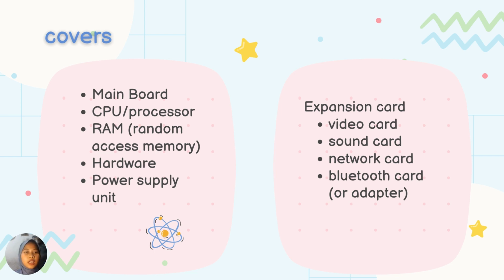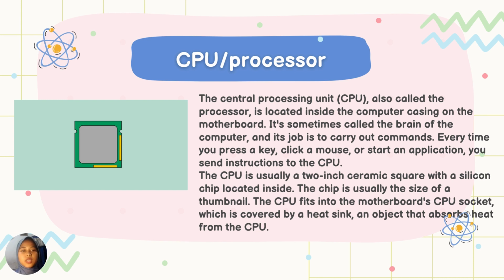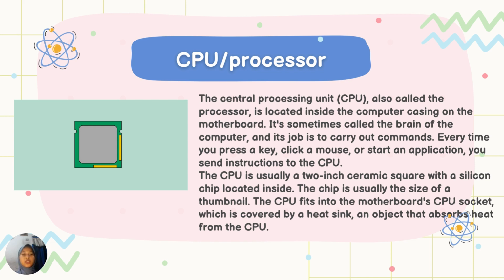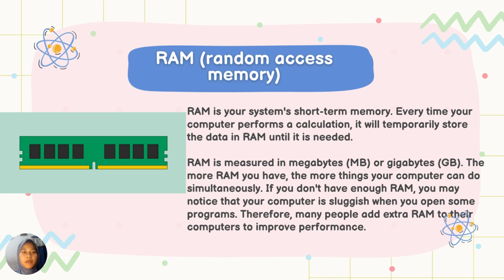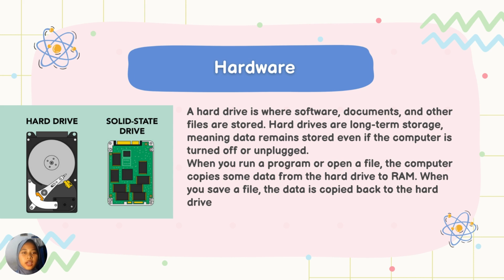Tugas bahasa inggris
bazrina syazaril
kelas: 19.2b.13
nim: 19230857